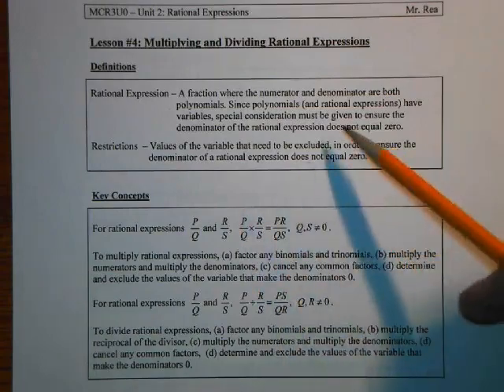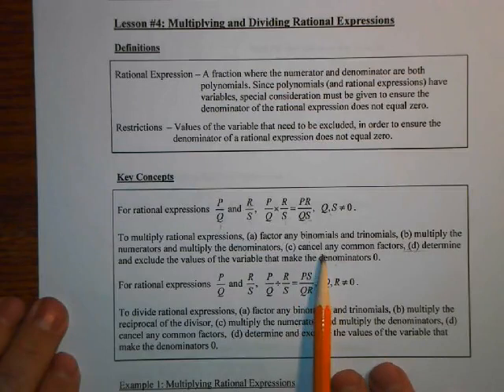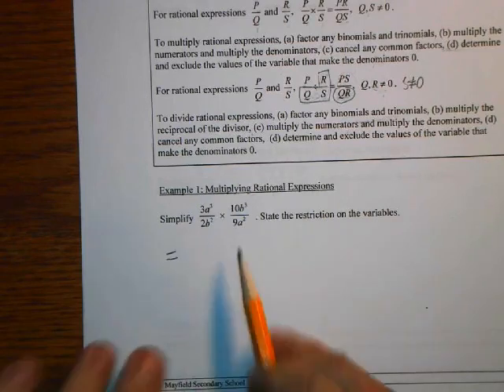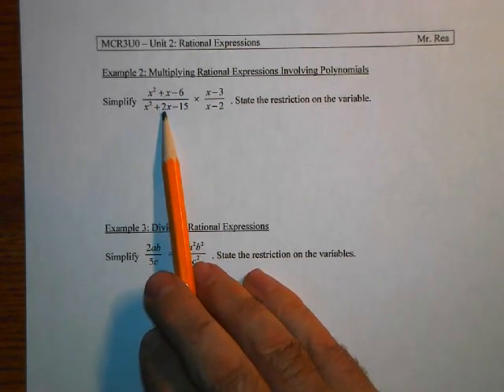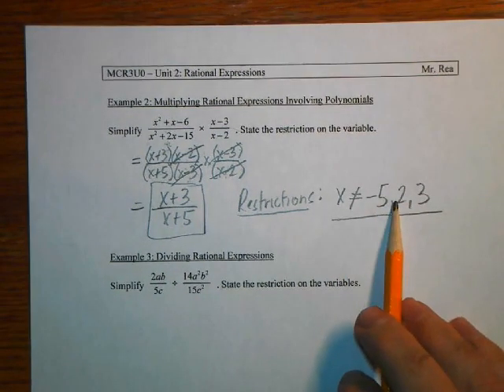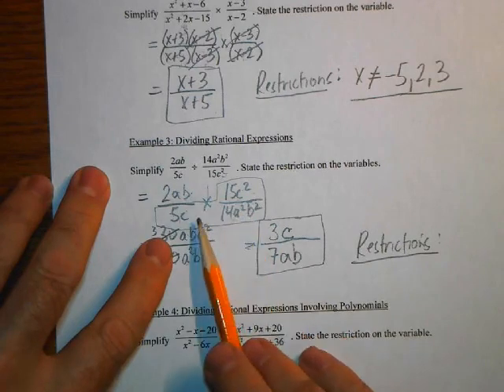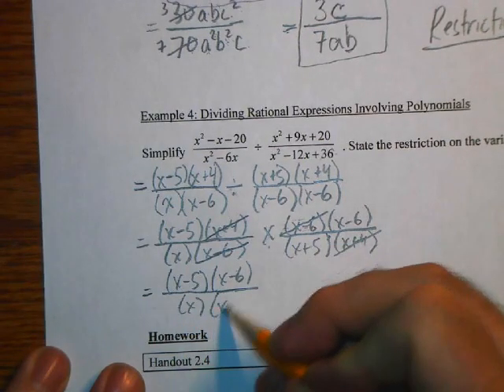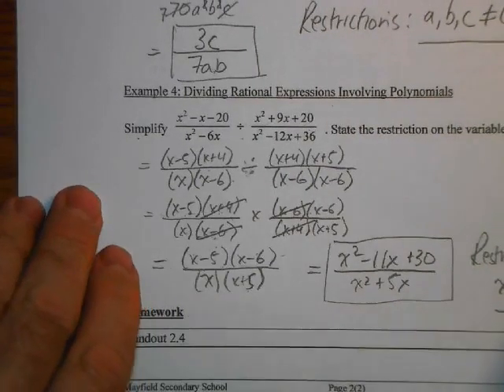MCR3U - Multiplying and Dividing Rational Expressions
Learn the processes of multiply and dividing rational expressions.